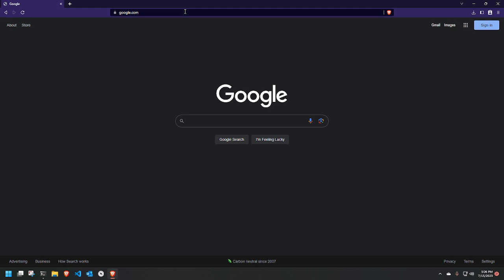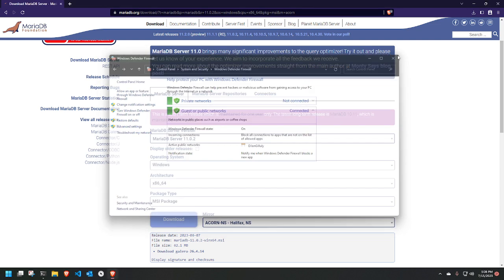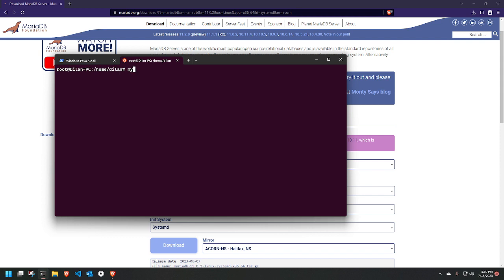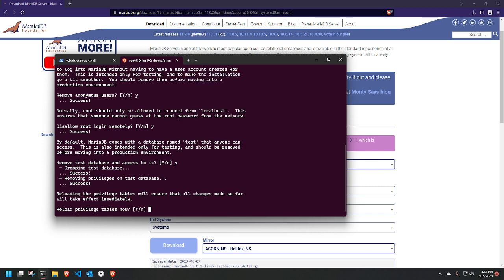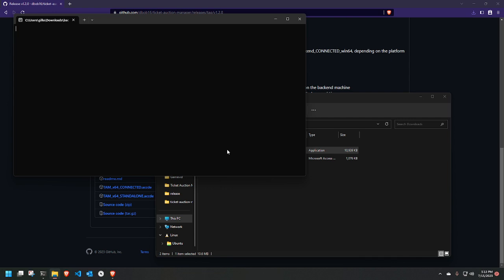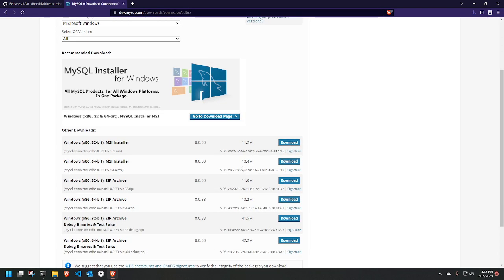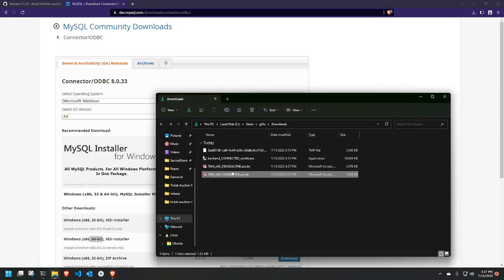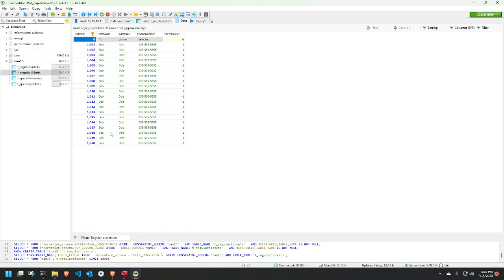Ticket Auction Manager - How to setup Connected version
This video is for Ticket Auction Manager, a Microsoft Access DB template I created for managing Chinese Auctions (a.k.a penny socials or chance auctions). Specifically in this video I show you how to setup the connected version of it to allow for multiple computers/users to enter data into it simultaneously, which is the setup I use for the annual Theme Basket Auction I help manage, as we have a good 7,000+ ticket sales to enter, with up to three computers entering data on those sales simultaneously.

Timestamps:
0:00 Intro and explanation
0:38 MariaDB Windows Install
2:55 MariaDB Linux Install
6:58 DB Backend Install Script
9:40 ODBC Connection
12:04 Changing DSN in TAM
13:14 Backend DB Verification and Outro